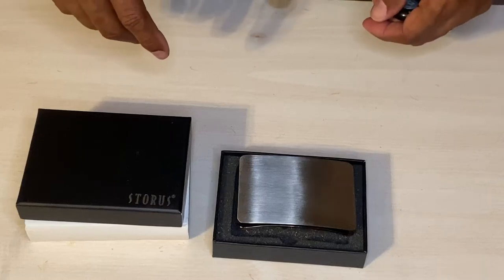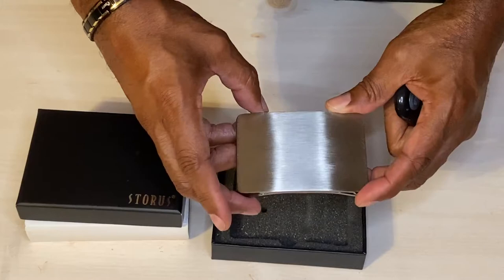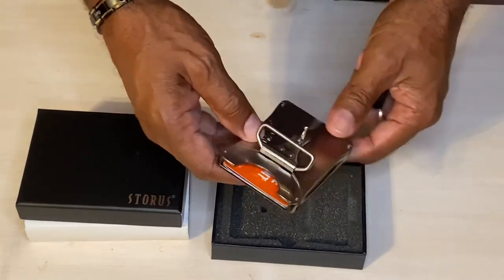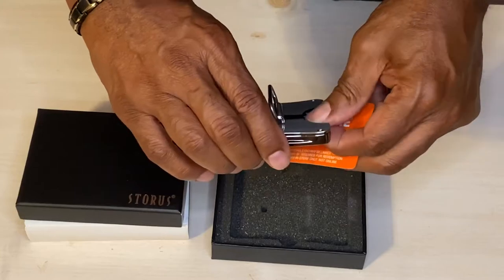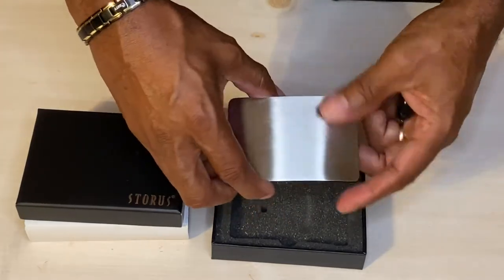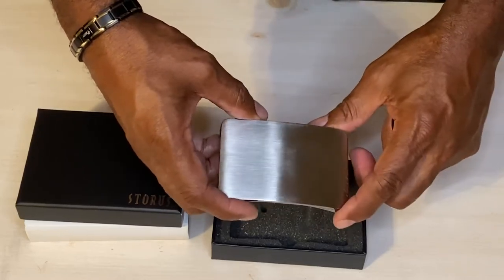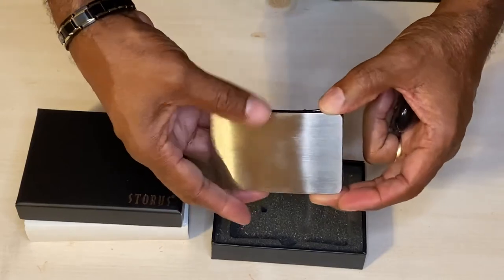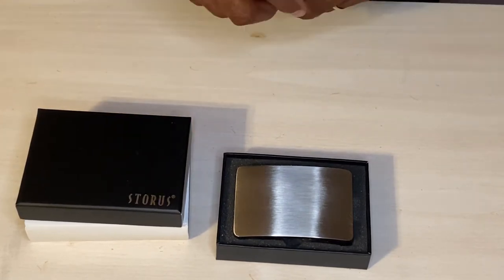Storus Smart Belt Buckle Card Holder Wallet for Men Review